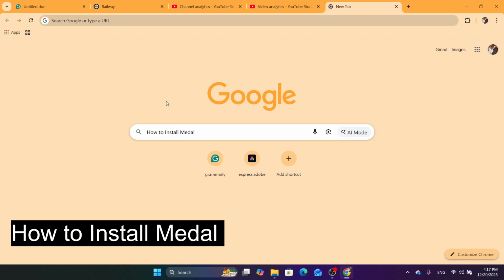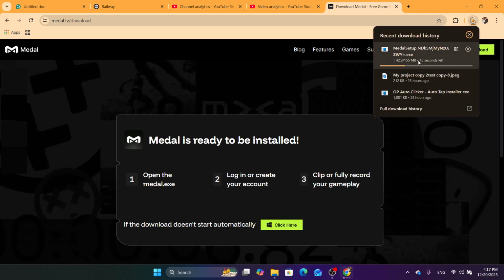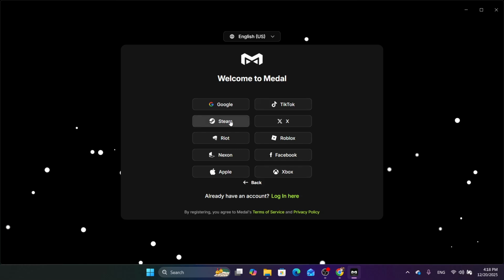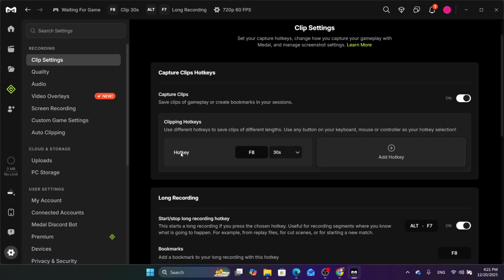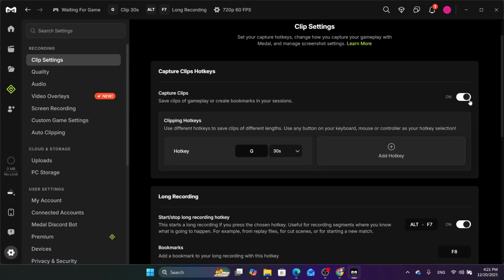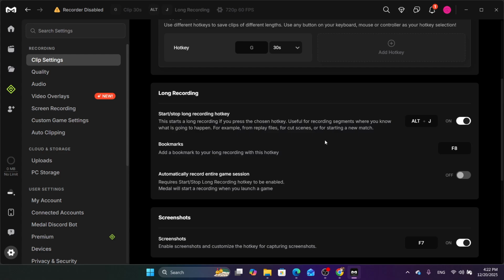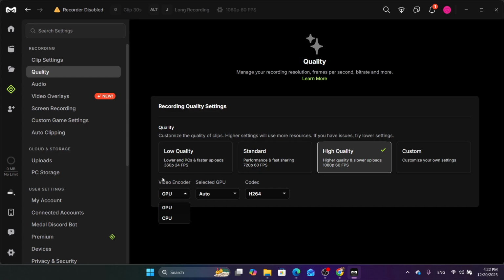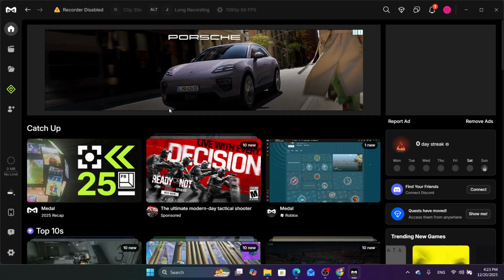How to Install Medal Updated 2026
How To Install Medal Updated 2026 shows you step-by-step how to download, install, set up, and start using the Medal gaming clips and recorder software on your computer so you can capture and share your gameplay highlights like the top Medal.tv tutorials on YouTube. First, the video walks you through downloading Medal by visiting the official Medal website and clicking the Download button so the installer file begins downloading to your device. Once the file (MedalSetup.exe on Windows, or using alternative methods for Mac or emulator installs) is downloaded, the guide shows you how to run the installer with administrator privileges and follow the on-screen setup prompts to begin the installation process.
support.medal.tv
+1

Next, the tutorial covers what to do if you encounter firewall or antivirus pop-ups, showing you how to allow access and continue the install without interruptions, which is a common issue seen in Medal installation troubleshooting.
support.medal.tv
 After Medal is successfully installed, you’ll see how to log in or create your Medal.tv account, adjust your settings for game clip recording and screen capture, and choose hotkeys for instant clipping during gameplay. Once set up, the video explains how to launch Medal alongside your favorite games, letting it run in the background and automatically detect supported games so you can hit your clip hotkey to save highlights.
support.medal.tv

If you’re on a Mac where the Medal app isn’t officially supported anymore, the video covers alternative methods such as installing via a desktop emulator like BlueStacks or adjusting privacy and accessibility settings so screen recording features can still work.
support.medal.tv
+1
 By the end of the tutorial you’ll have Medal installed, configured, and ready to record high-quality game clips and share them across platforms, helping you create content just like the best Medal setup videos on YouTube.